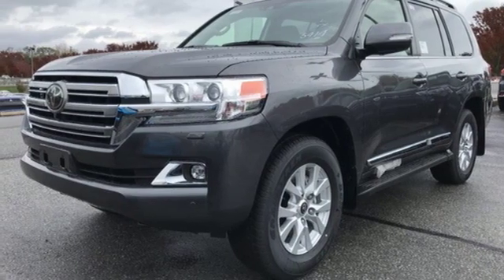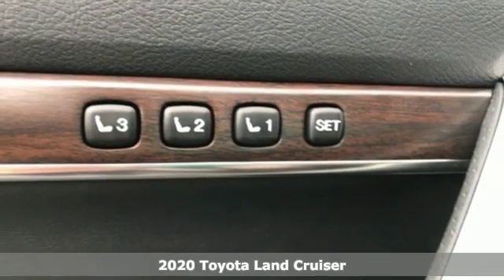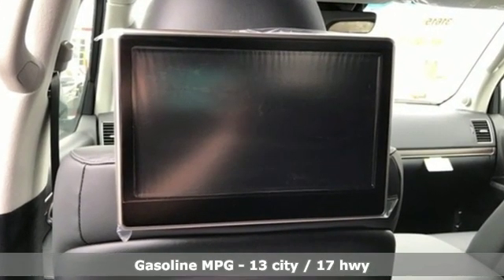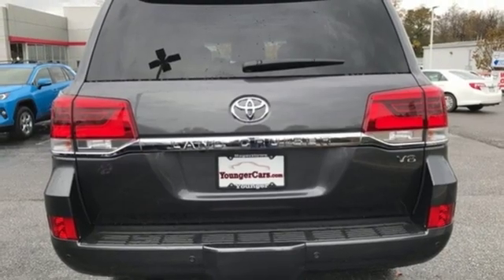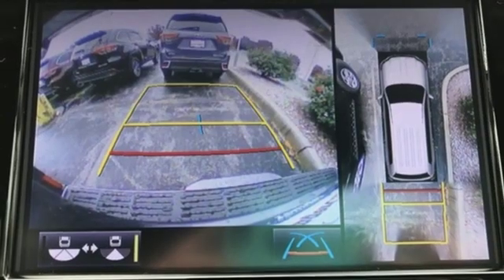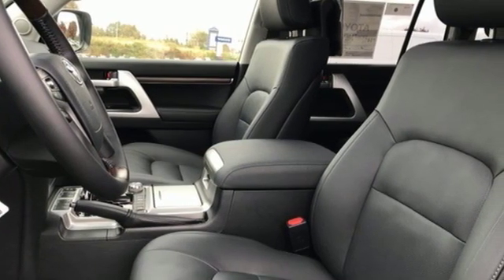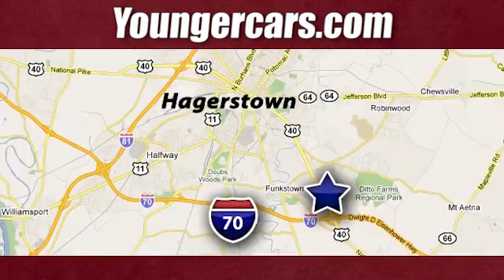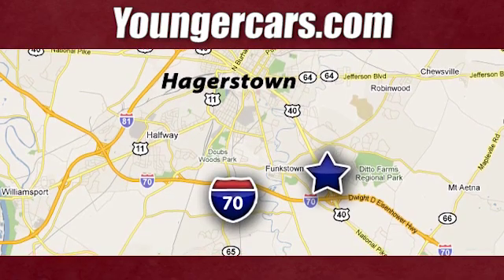New 2020 Toyota Land Cruiser Frederick MD Hagerstown, WV V3161500 - SOLD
Year: 2020
Make: Toyota
Model: Land Cruiser
Trim: Base
Engine: 5.7L V8 DOHC Dual VVT-i 32V
Transmission: 8-Speed Automatic (ECT-i)
Color: Gray
Stock #: V3161500
VIN: JTMCY7AJ4L4085914
Recent Arrival!brbrToyota is devoted to safety and dependability, and proper vehicle maintenance is important to both. That's why we include a no cost maintenance plan with the purchase or lease of every new Toyota for 2 years or 25,000 miles, whichever comes first. 24-hour roadside assistance is also included for 2 years and unlimited miles. Welcome to the ToyotaCare advantage.brbrEach year Toyota Motor Sales recognizes its finest dealerships with the prestigious President's Award. The President's Award honors Toyota dealers that excel in all facets of their operations. As a 17 time Toyota President's Award winning dealership you can be assured we take care of our customers not only during but after the sale of every car, truck and SUV purchased and/or serviced.

Be One!

Address:
1945 Dual Highway